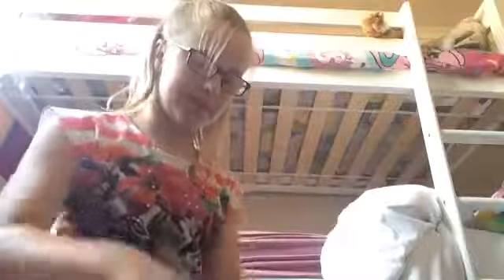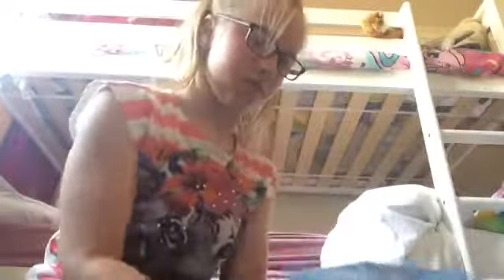How to tidy your room quick and easy😝